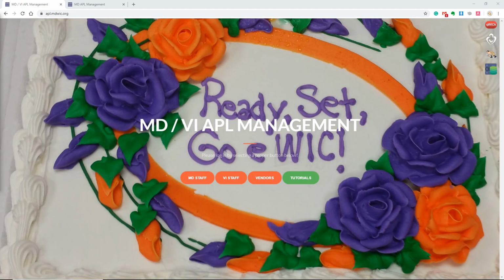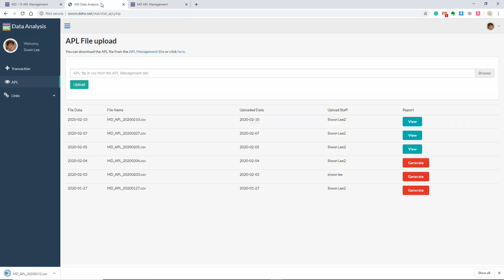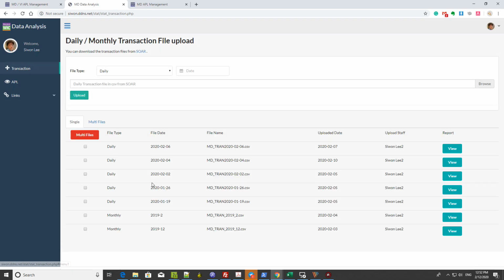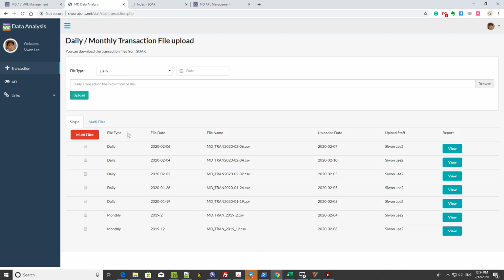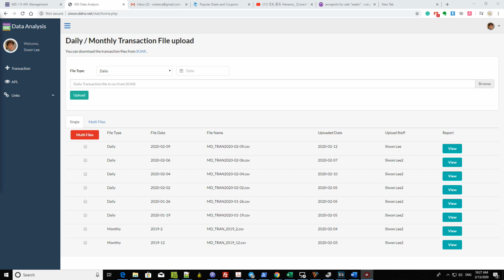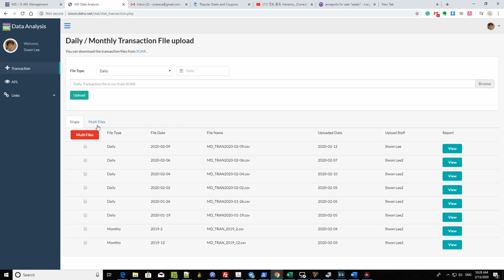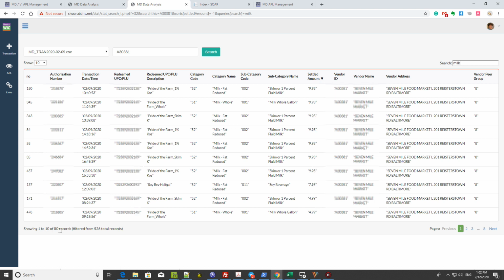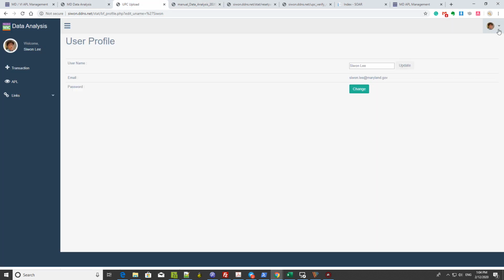MD Data Analysis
It explains how to use MD Data Analysis site.

Background music
Wes Wakins : Got My Own Sound_06 Sky